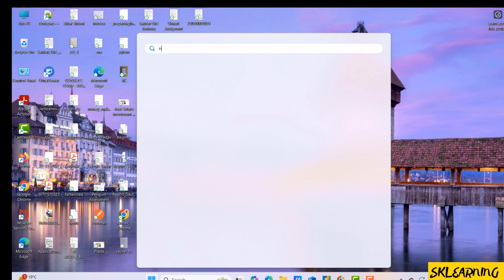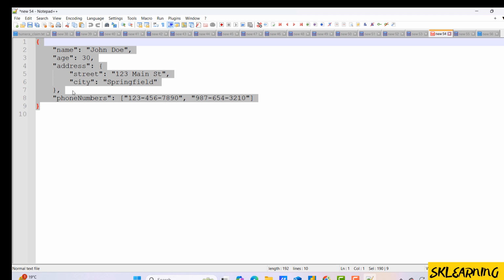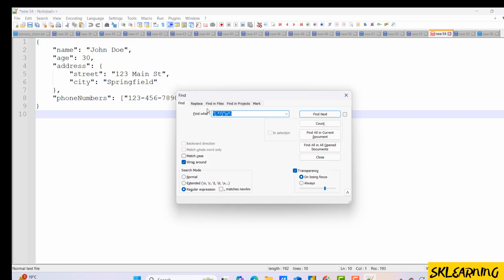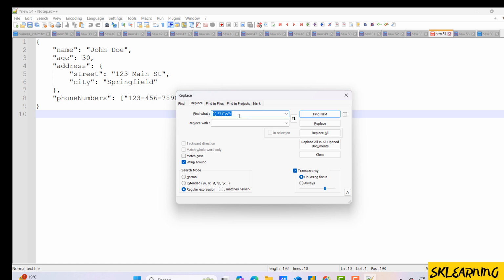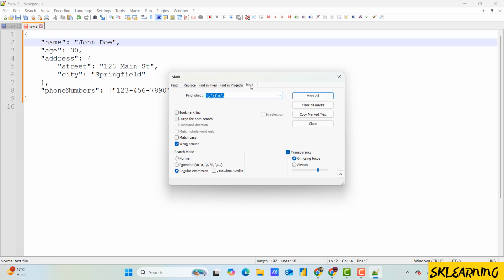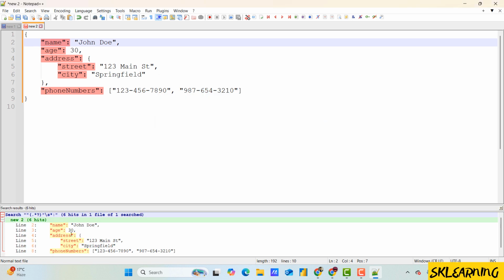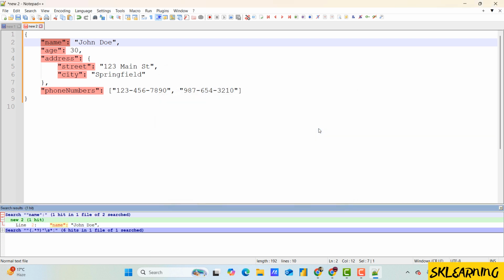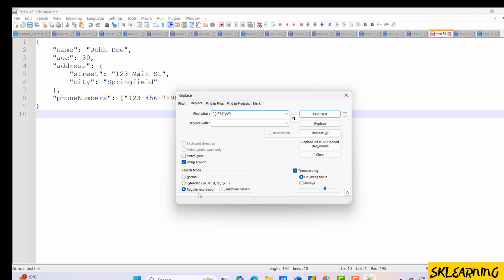How to Extract JSON Keys in Notepad++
Learn how to effortlessly extract JSON keys in Notepad++ using powerful features and plugins. This tutorial walks you through the process step by step, helping you analyze JSON data efficiently for your development or data analysis tasks. Whether you're a beginner or a seasoned professional, this guide is perfect for improving your productivity in handling JSON files.